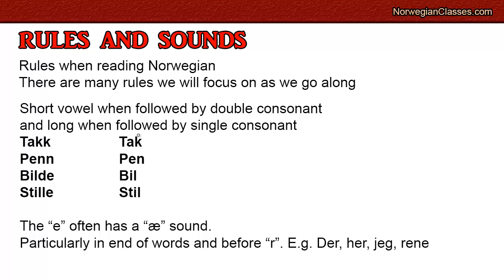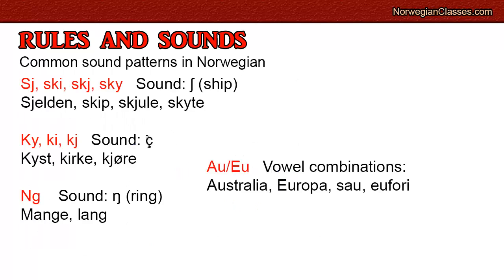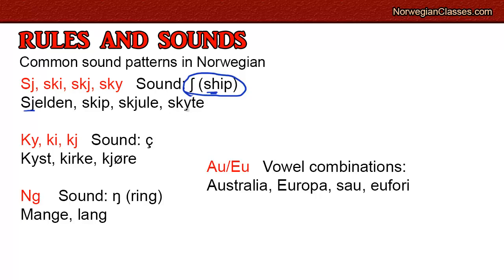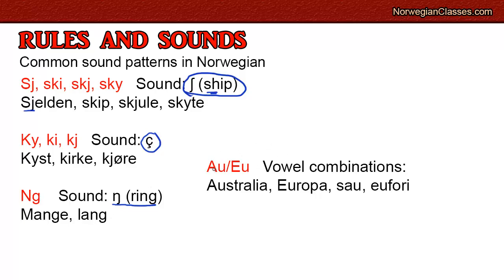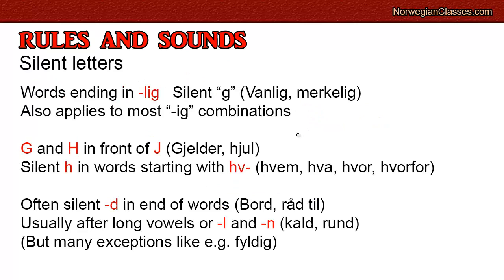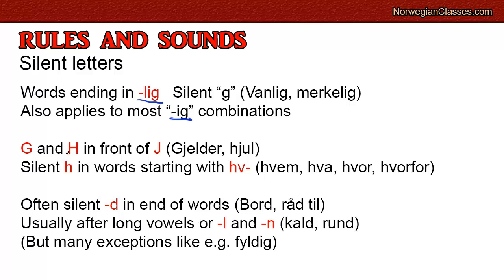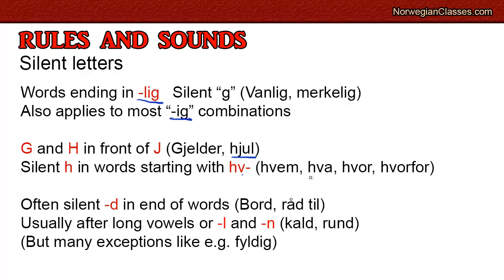Basic Norwegian - Pronunciation - Lecture 01 of 09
This is video 1 of 9 videos series of the Basic, A1, part of Norwegian. Topic is Pronunciation.

This video is a redo of earlier video.

Unfortunately I will not follow the comments or answer questions.